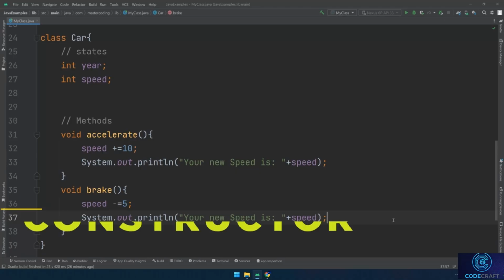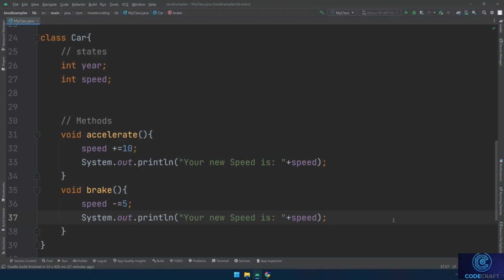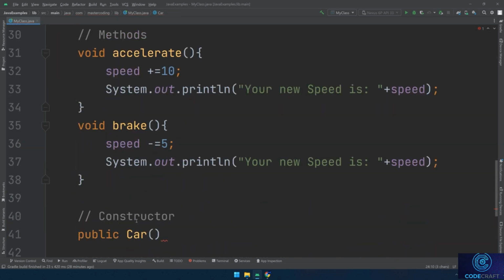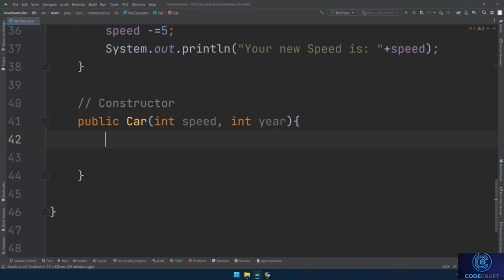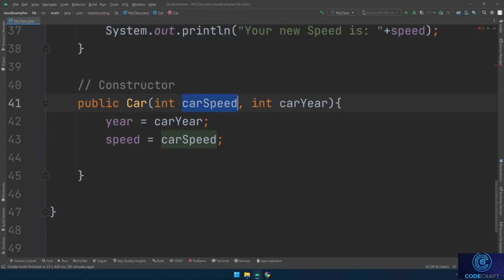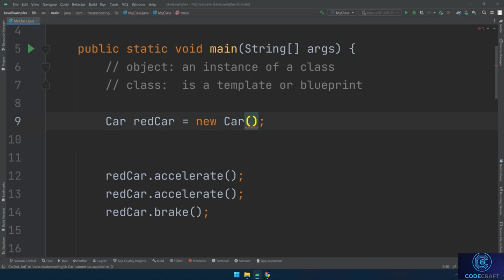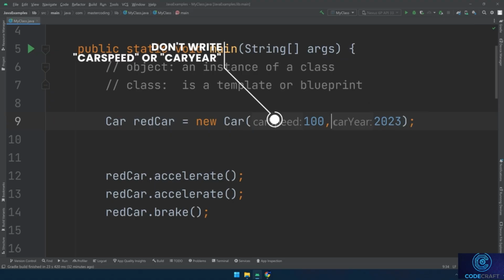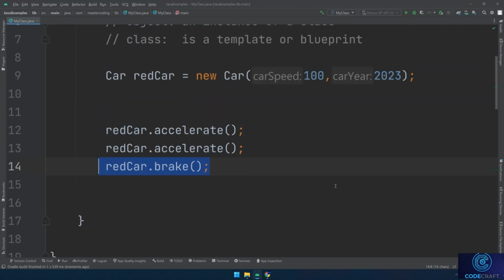(42) Constructors in Java Explained | OOP Basics | Complete Android Course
In this video from The Complete Android Development Course, you will learn about Constructors in Java, an essential concept in Object-Oriented Programming (OOP).

Constructors are special methods used to initialize objects when they are created, making them crucial for building structured and efficient Android applications.

Types of constructors (Default & Parameterized)

How constructors are used in Java

Difference between methods and constructors

Examples of constructors in Java programs

By the end of this video, you will clearly understand how constructors work in Java programming.

Android Development

Java Programming

Flutter Development

Firebase

Graphic Design

Video Editing